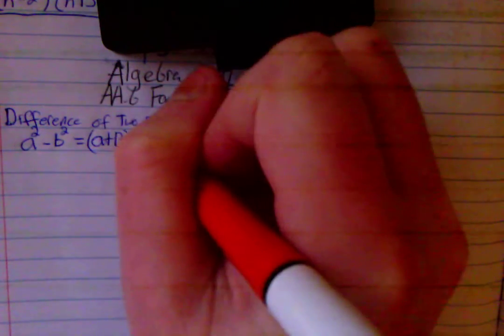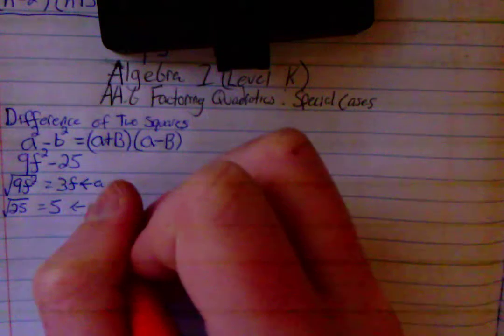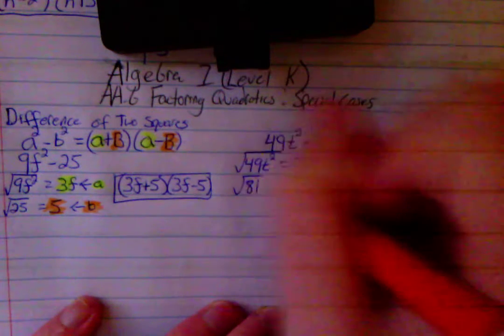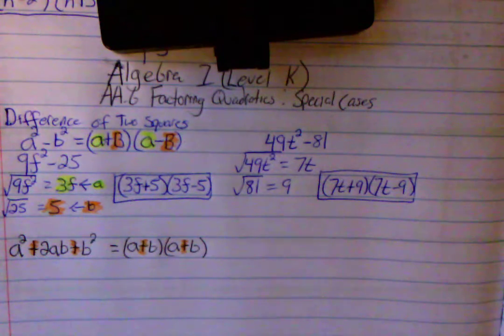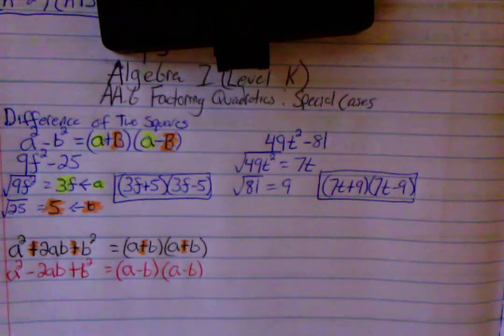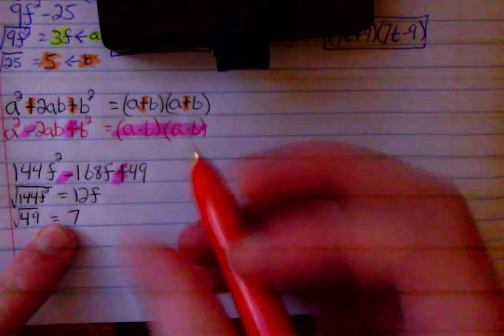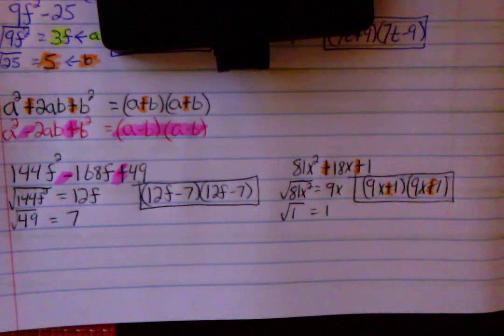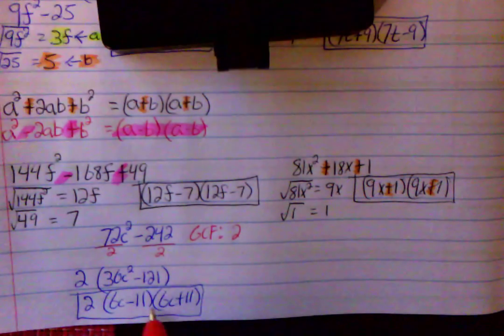AA.6: Factoring Quadratics: Special Cases - Algebra 1 (Level K)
In this video I provide examples for IXL's AA.6: Factoring Quadratics: Special Cases under Algebra 1 (Level K).